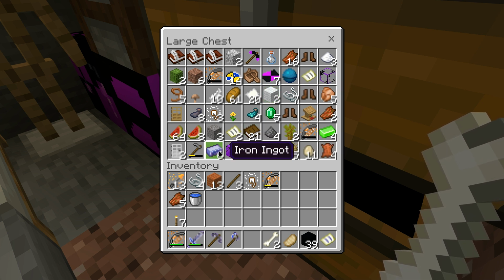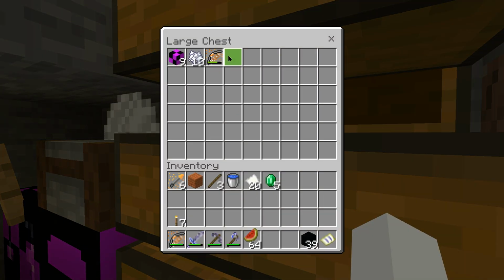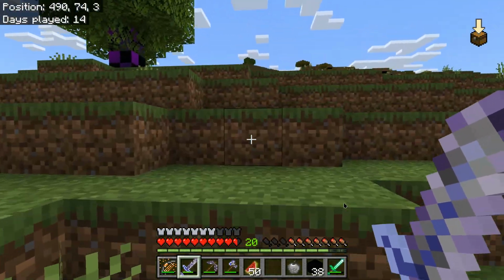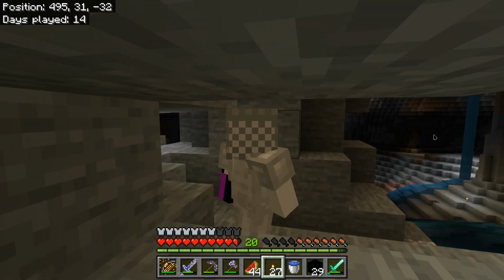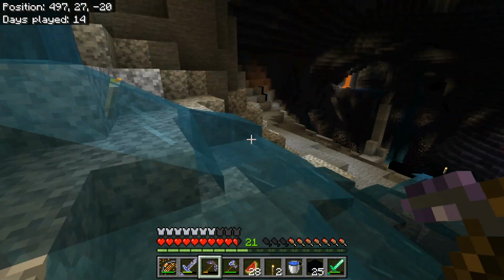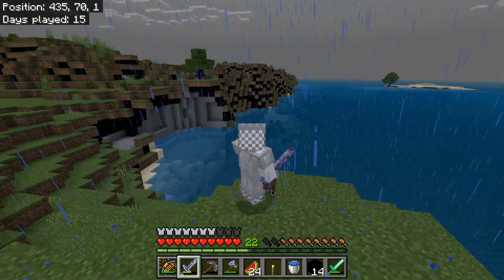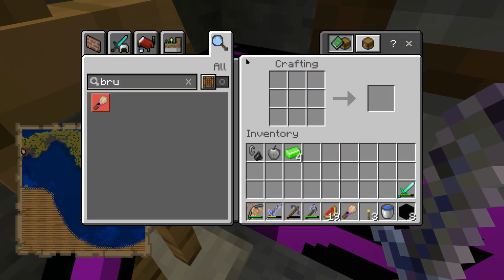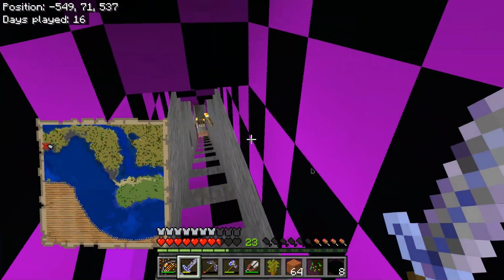"This deepslate is comforting." | Errorcraft part 3